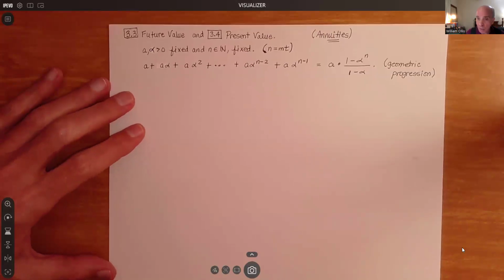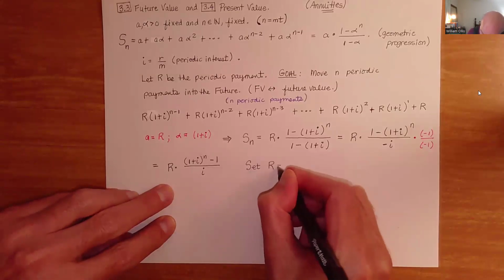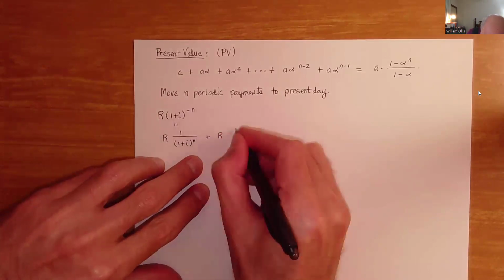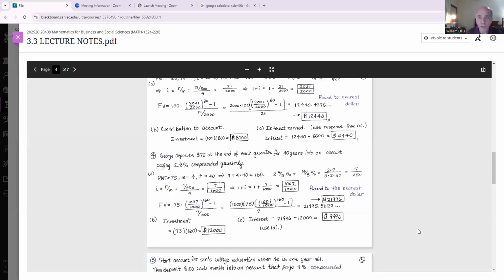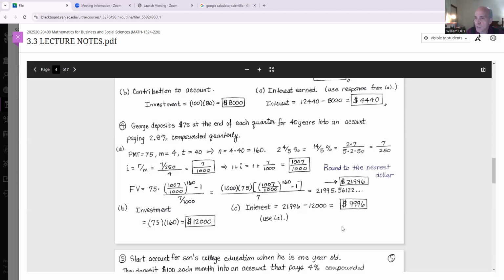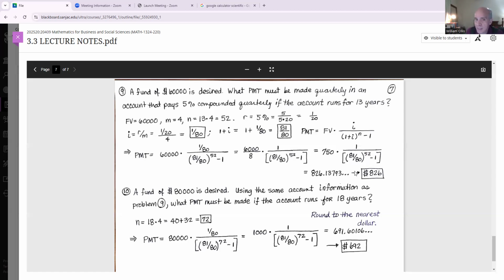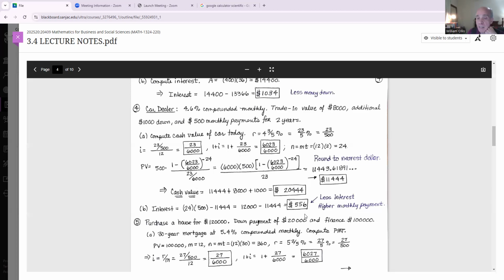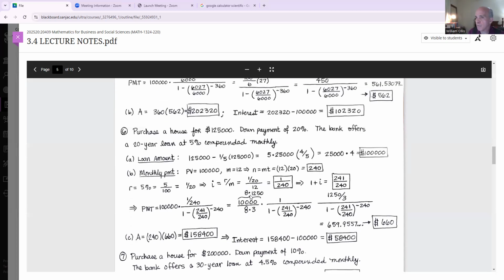3.3 FUTURE VALUE AND 3.4 PRESENT VALUE